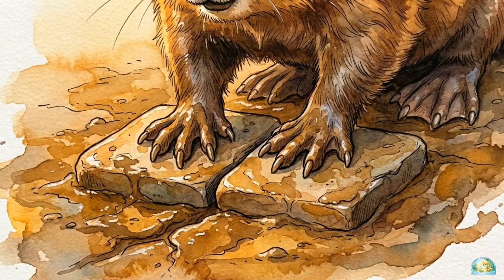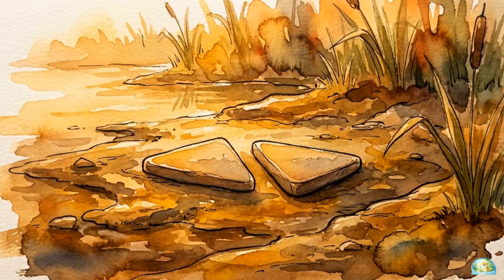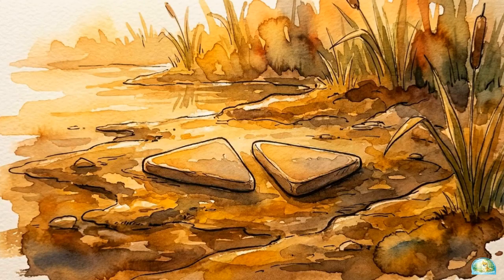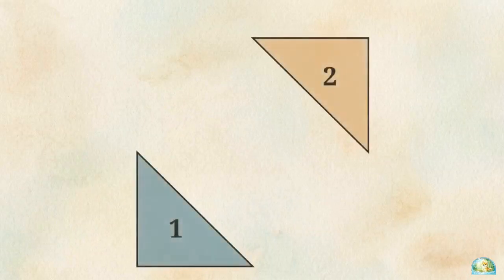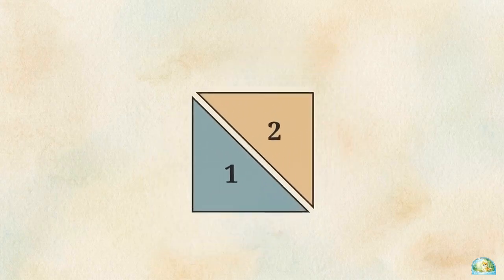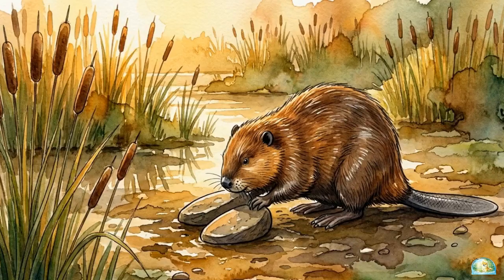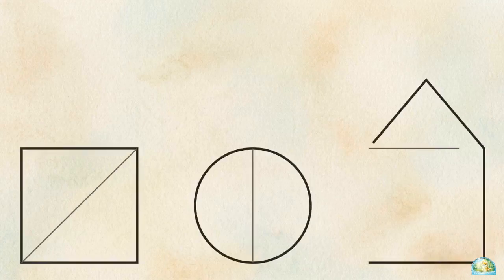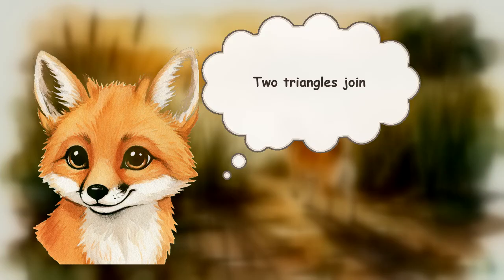Composing Shapes - 1.G.A.2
Build composite shapes by joining smaller shapes together.

CCSS 1.G.A.2